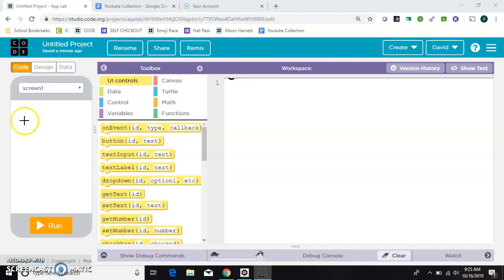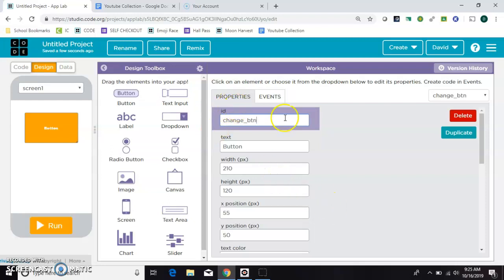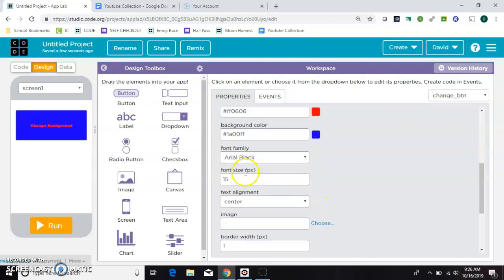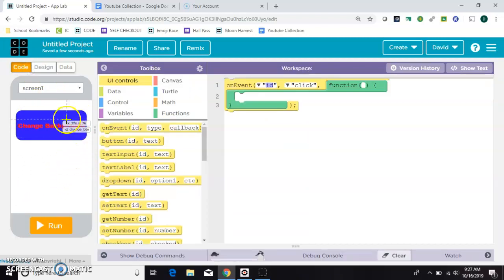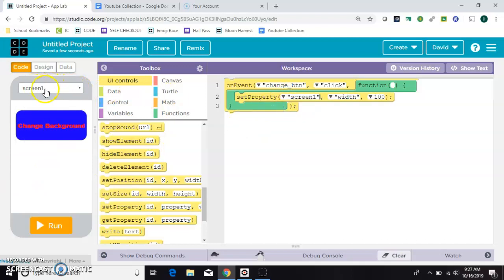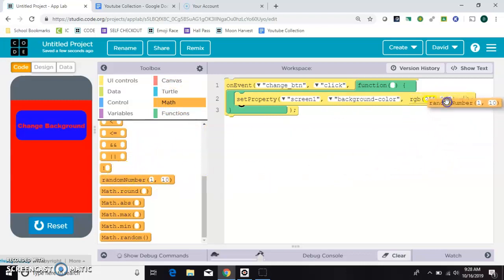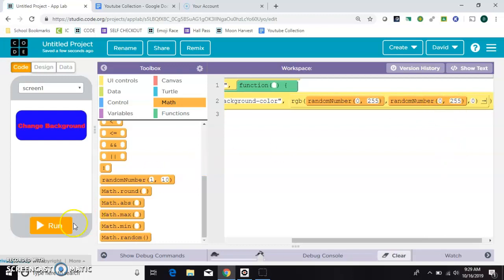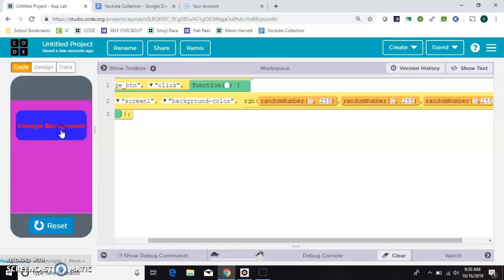Change the Background Color Button in App Lab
This tutorial shows how to make an app in App Lab on code.org that changes the background color of the screen whenever a button is pressed.